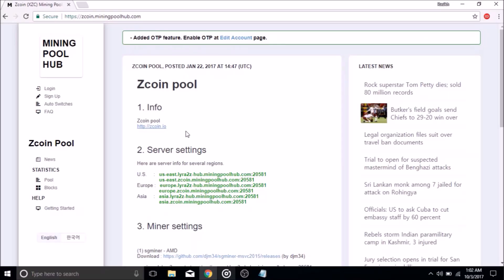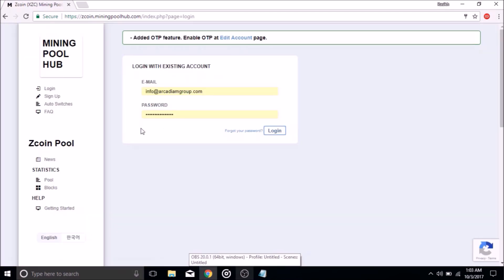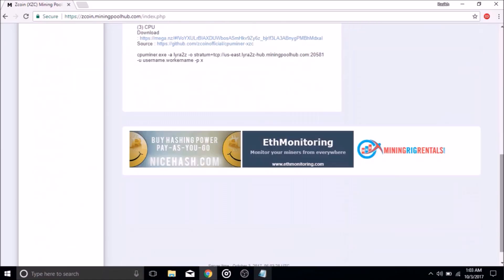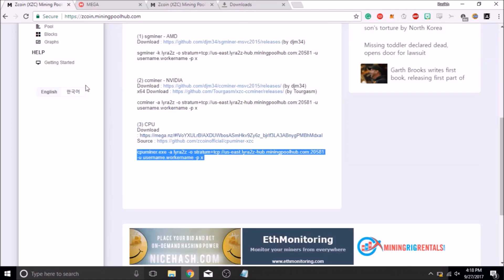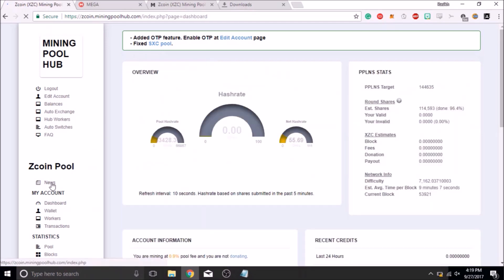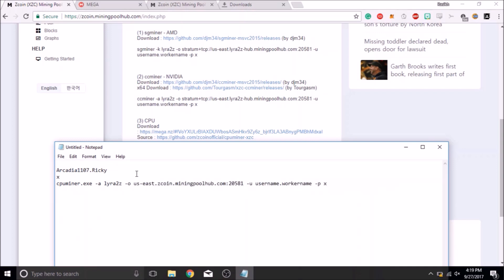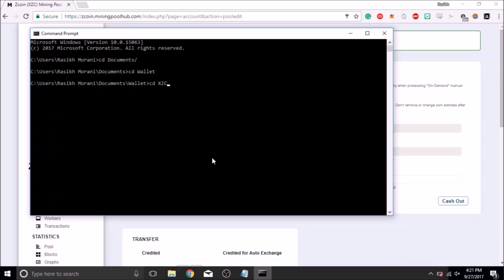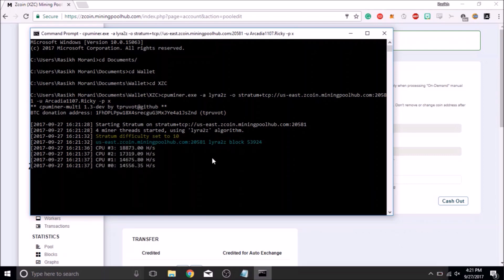How to mine Zcoin